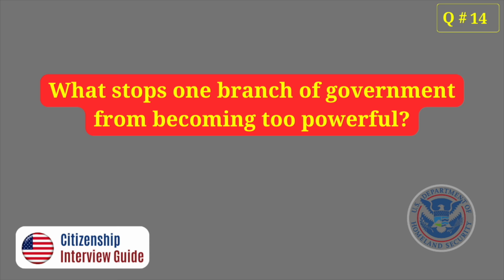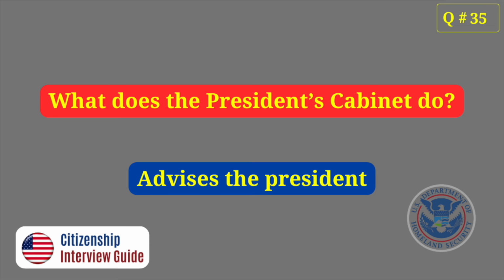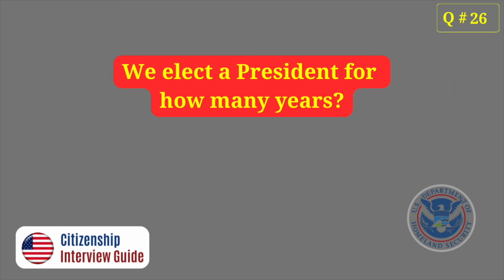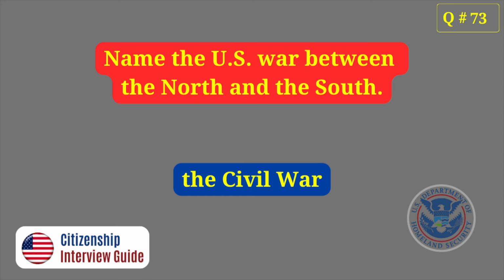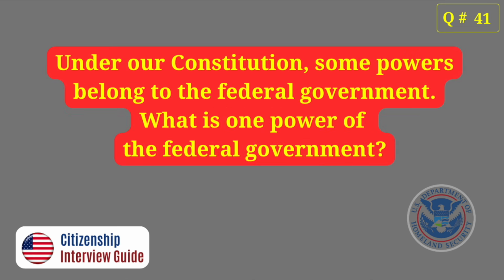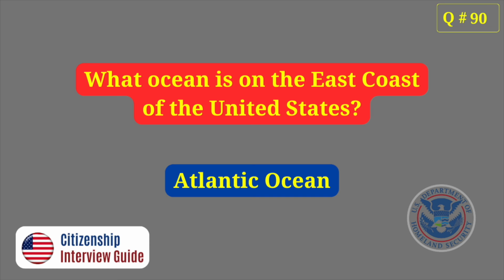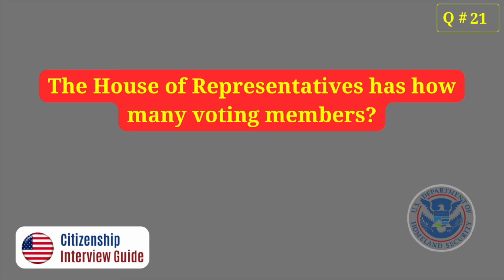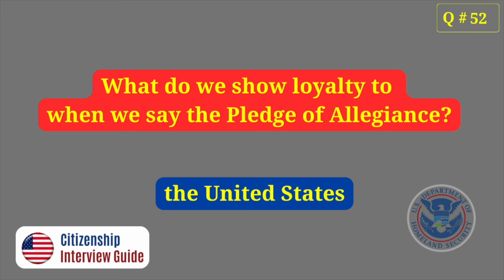New 2025, USCIS random 100 civics questions - U.S. citizenship interview I N400 Interview